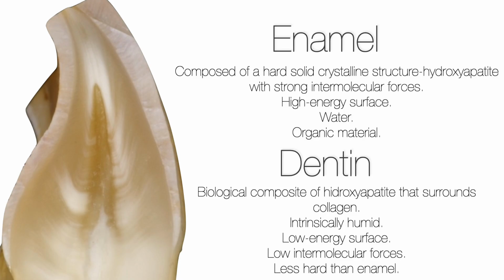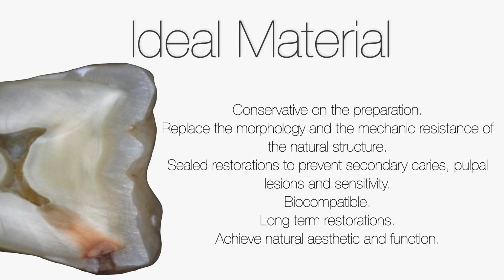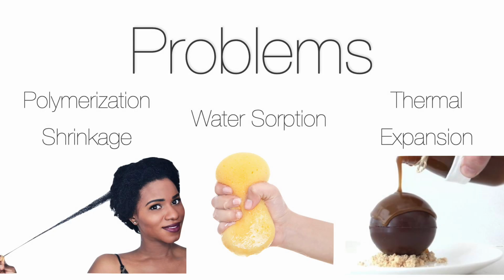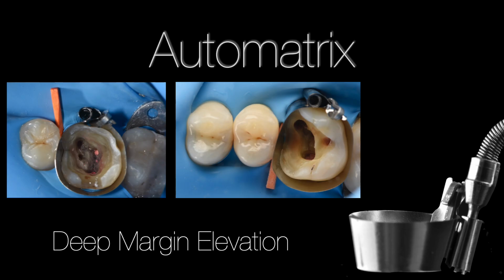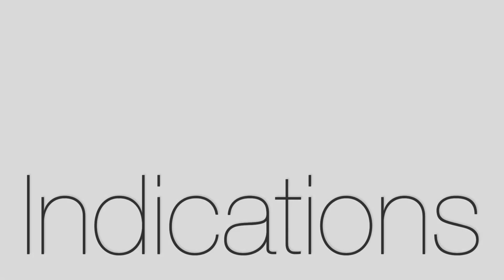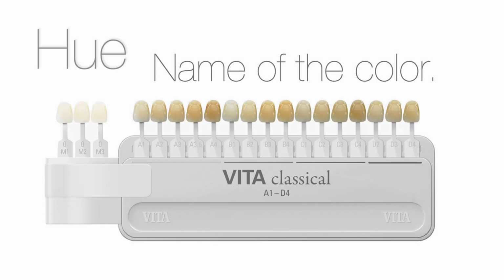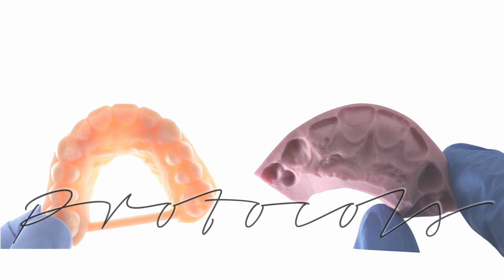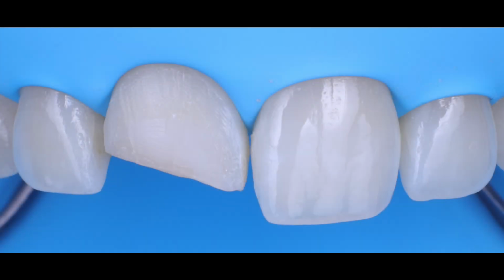Direct composite en esthetic zone